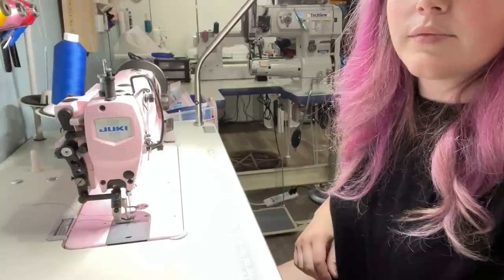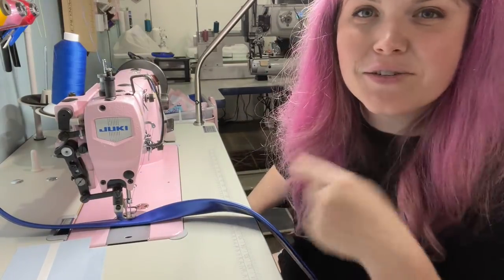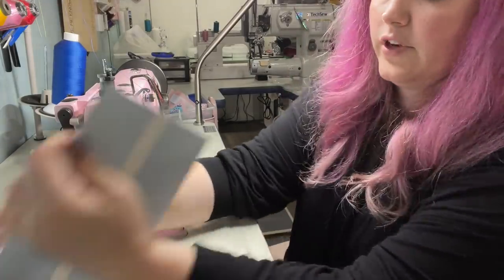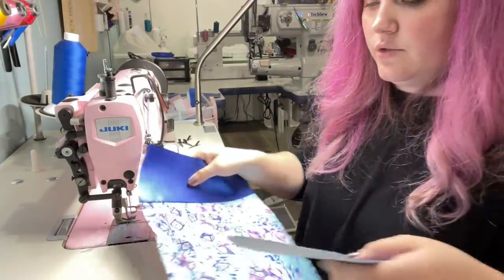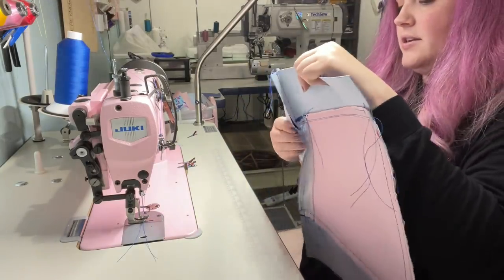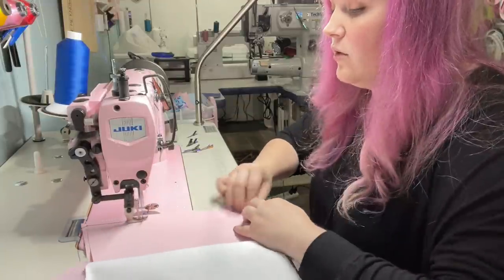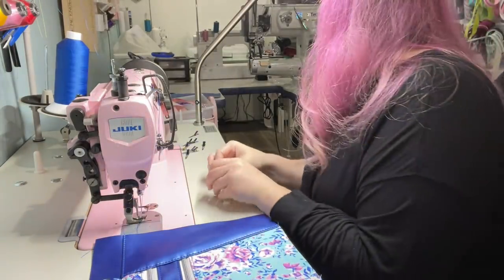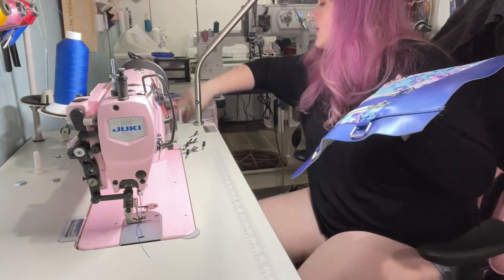First Time sewing on my Pink Juki DU1181N - ASMR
This machine was purchased from Sunny Sewing - it was custom painted by request for me, they have said they are not interested in making anymore that are custom colors.